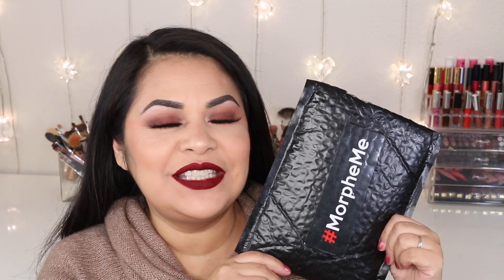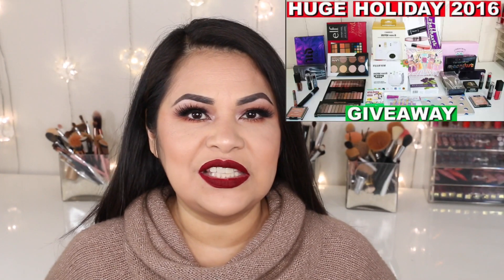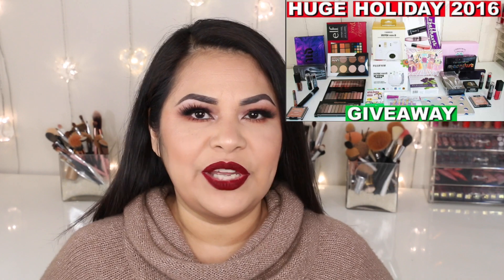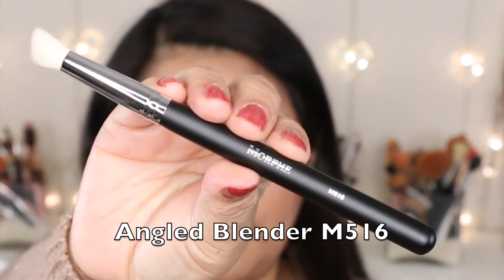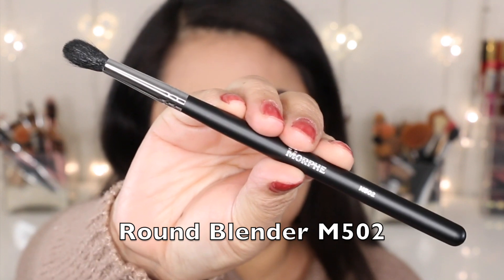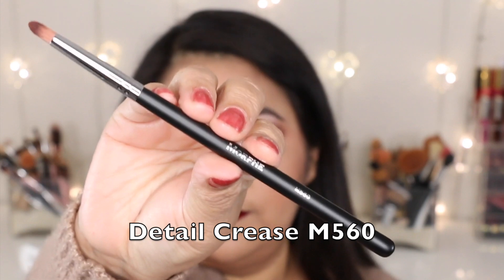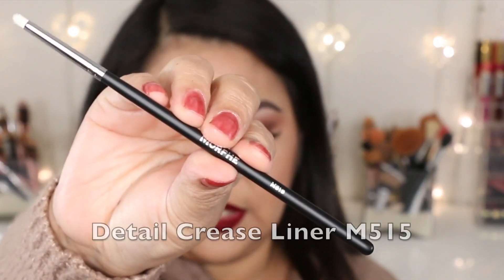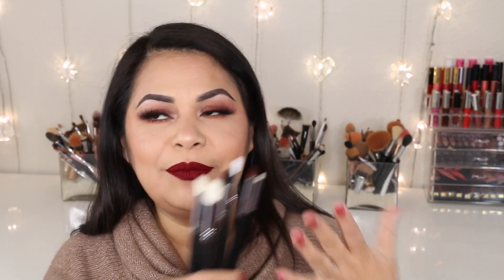December 2016 | Morphe Brush Club Unboxing ❤️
M516 Angled Blender
M515 Detail Crease Liner
M502 Round Blender
M562 Tiny Crease Blender
M560 Detail Crease
M512 Round Contour
Music
F A Q
What camara do you use? Canon EOS 70D
What phone do you use ? iPhone 6
B I R C H B O X. is a monthly subscription box $10, get your first box for $5 just use code FIVEOFFBOX
J U L E P  M A V E N. is monthly subscription box $24 after first month you can customize your box, receive your first box free pay only shipping 2.99
I P S Y is monthly subscription bag $10